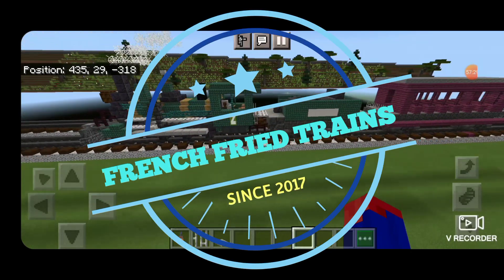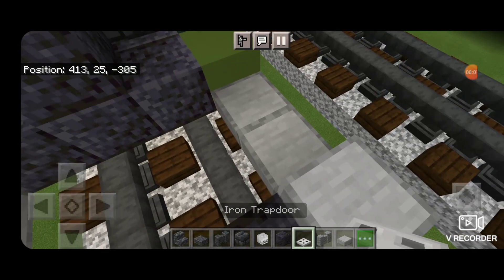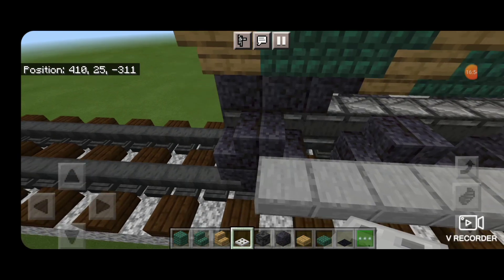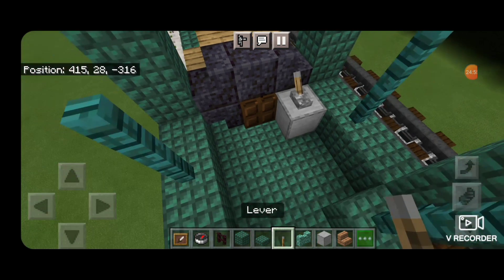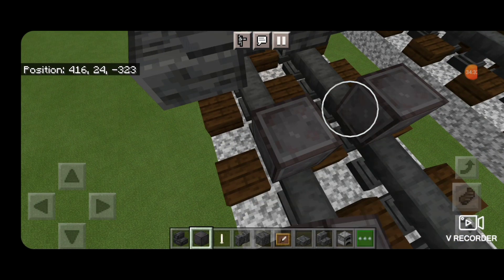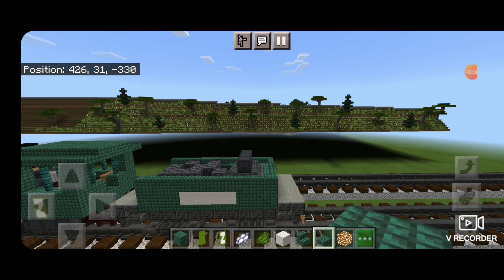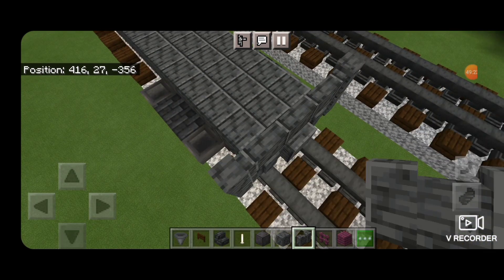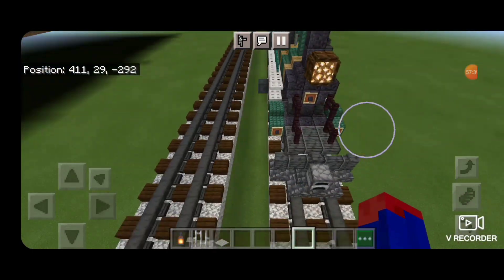Hesston & Galena Creek #2 locomotive tutorial